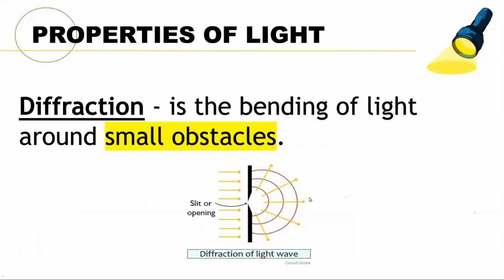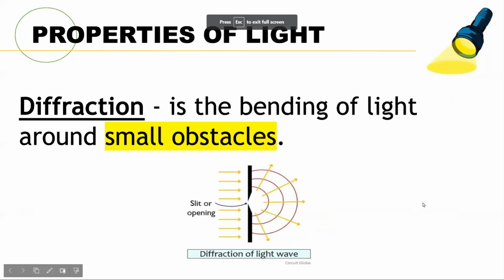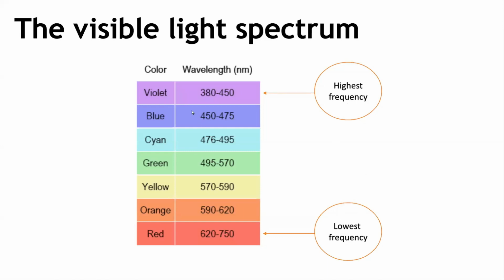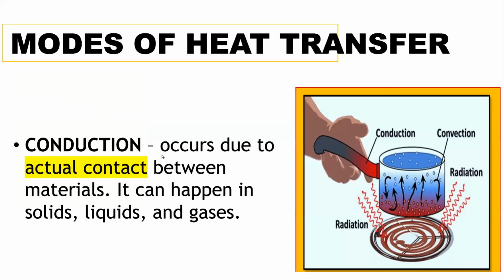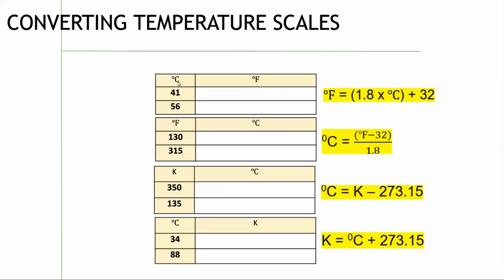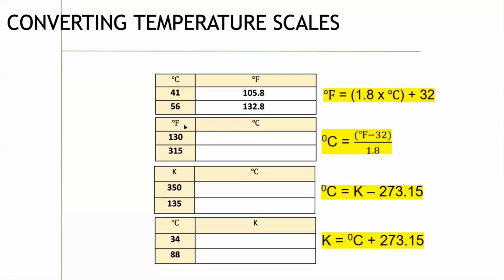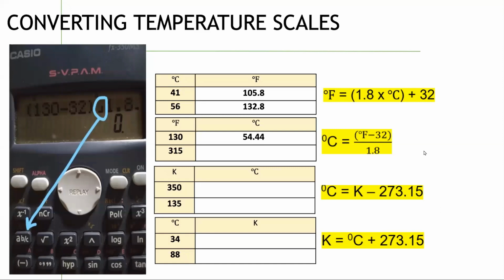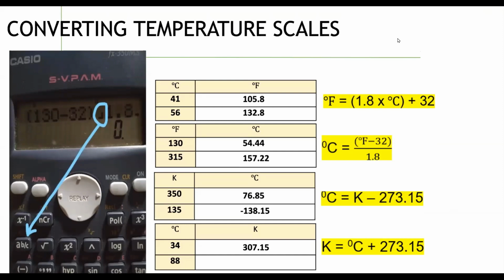Science 8 Review Part II